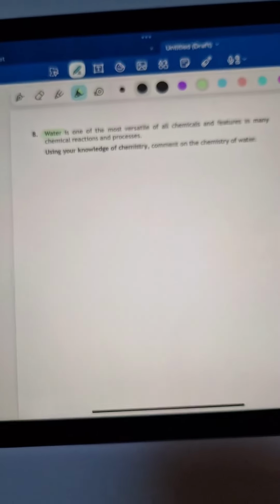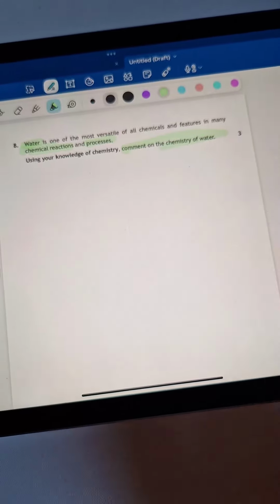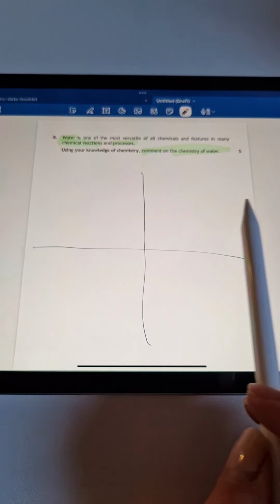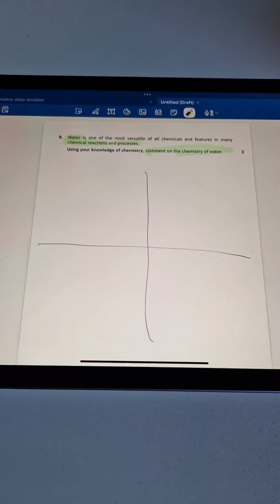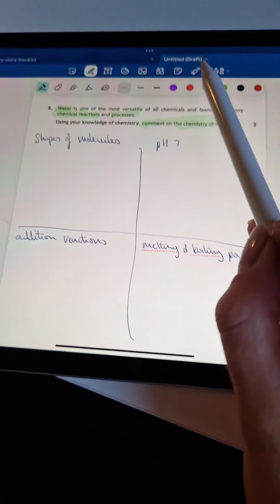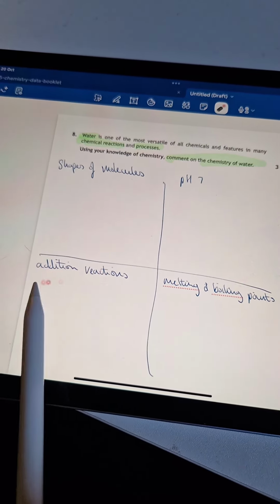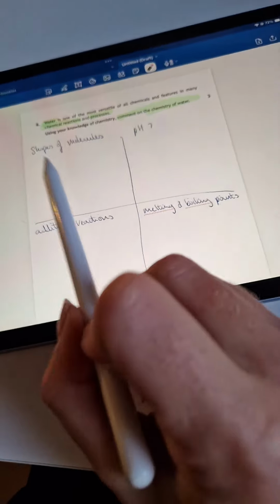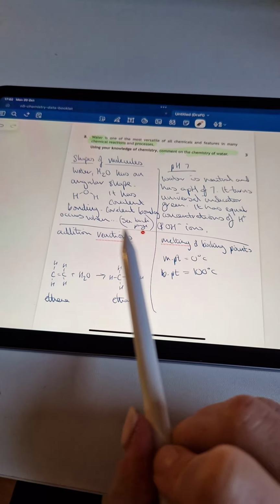For any level of chemistry - just make sure you are writing about chemistry AT YOUR CURRENT LEVEL!